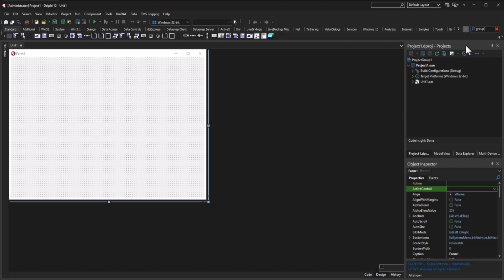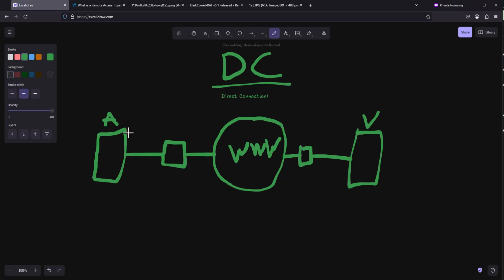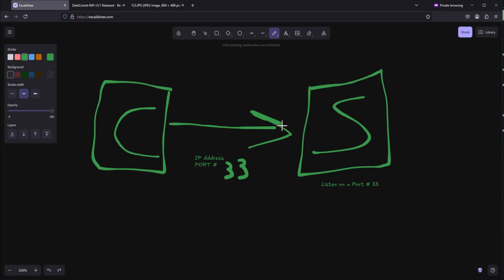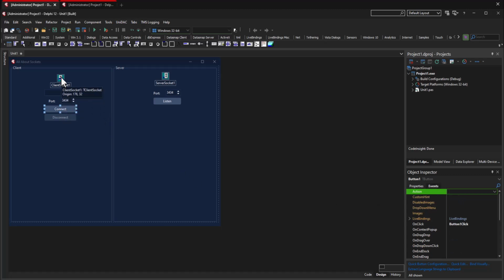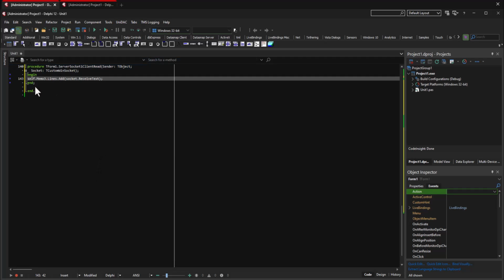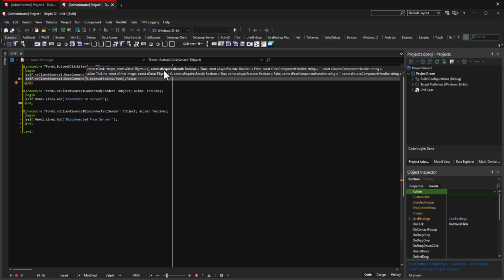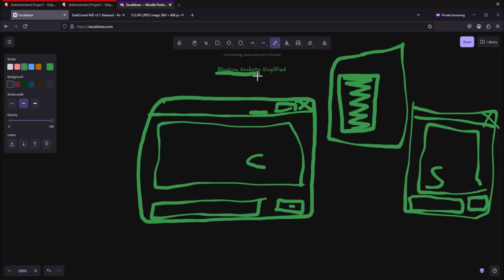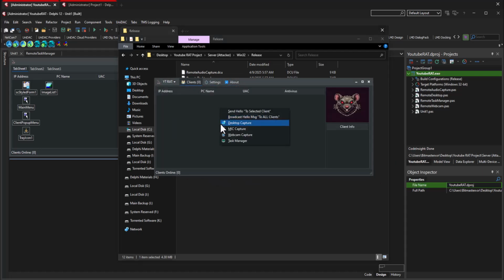The RAT Course Part 5. (Networking With Sockets)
In this video I will be guiding and showing you how to install some socket libraries / VCL components into the Delphi IDE, This video will also serve as an introduction to basic networking with sockets in the Pascal / Delphi Language.

There are no project files to download for this video however I do encourage you to go and watch all of the following videos on my channel to better understand socket programming:

## ⚖️ LEGAL REQUIREMENTS

## ⛔ LIABILITY NOTICE

**Laws regarding computer security testing vary by jurisdiction.**